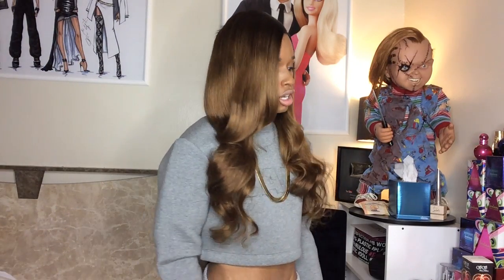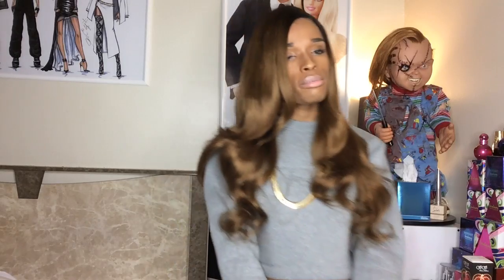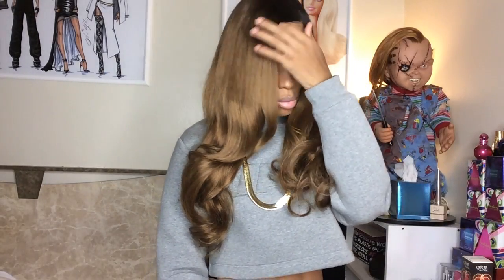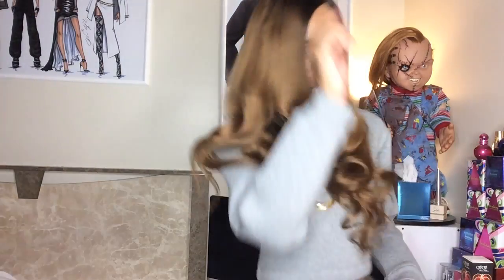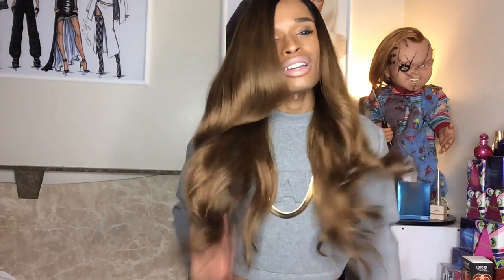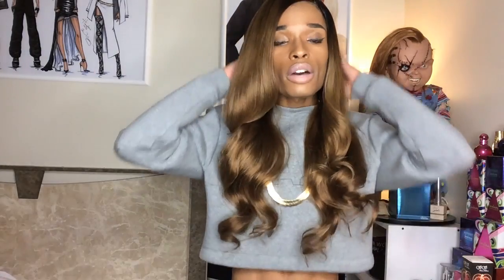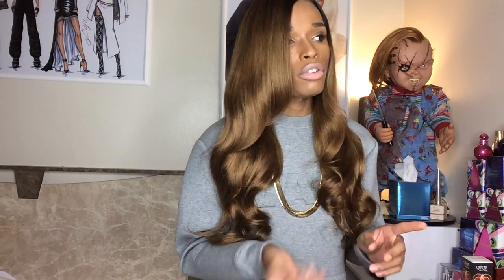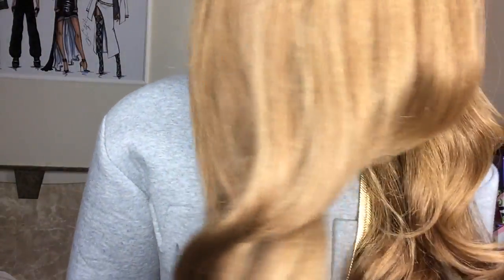AprilLaceWigs.com Virgin Chinese Wave Silktop Wig Review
Lets be friends on Instagram @aprillacewig @MalibuDollface